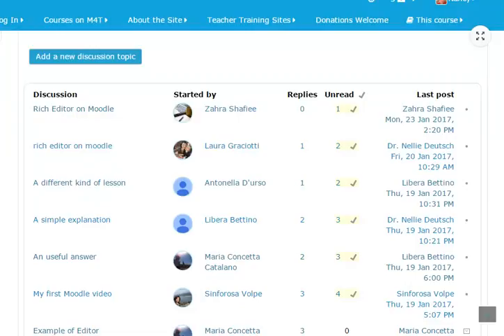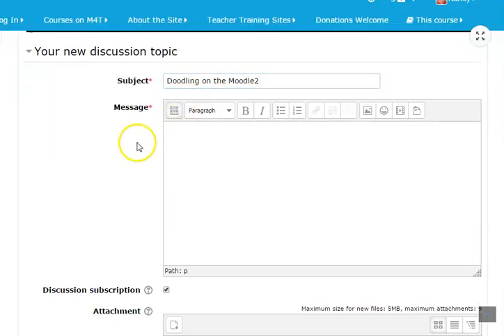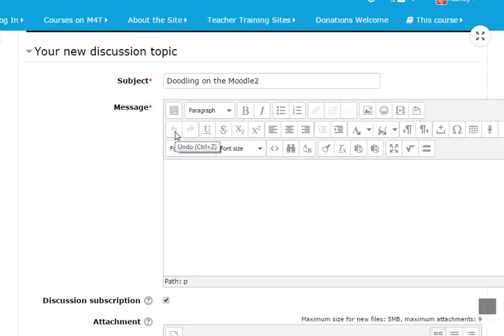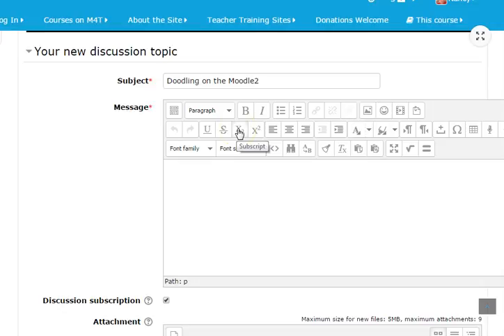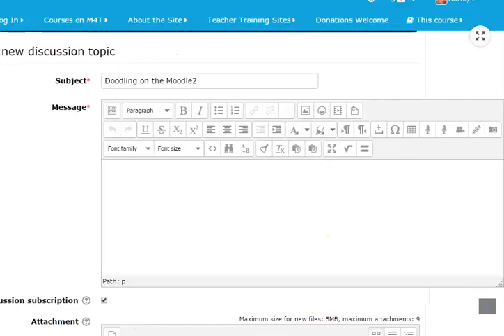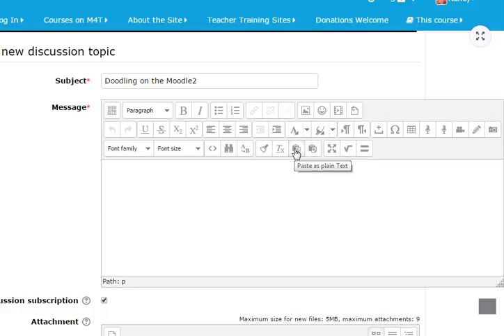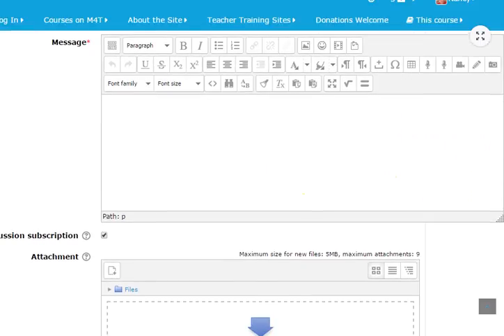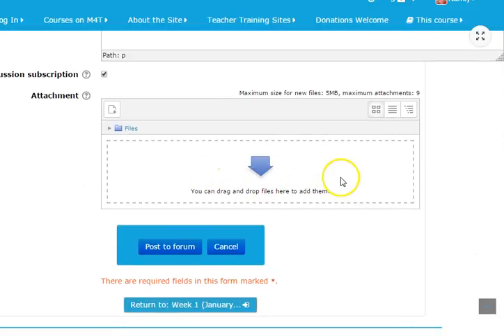Doodling on the Moodle2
Tutorial on the use of Rich Editor in the Moodle.